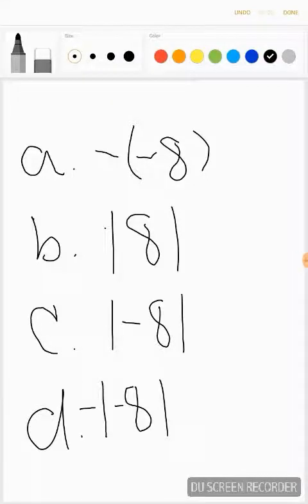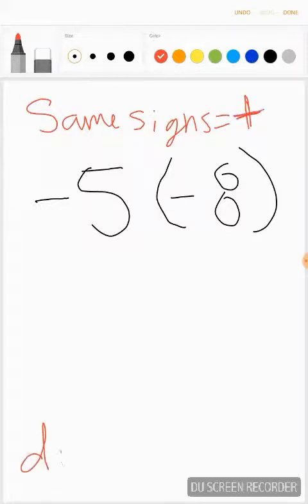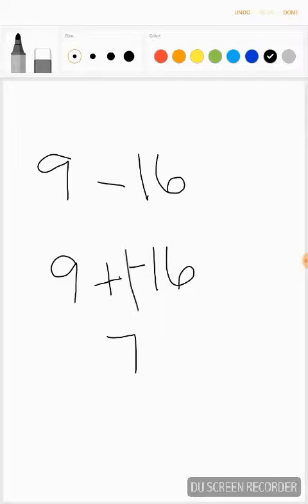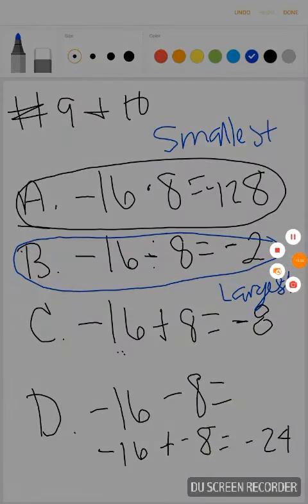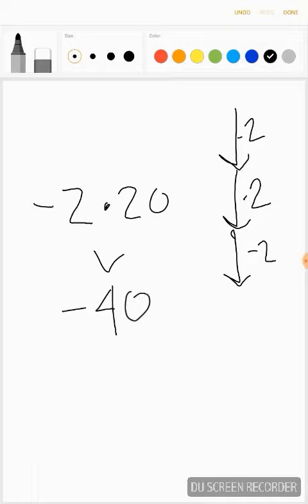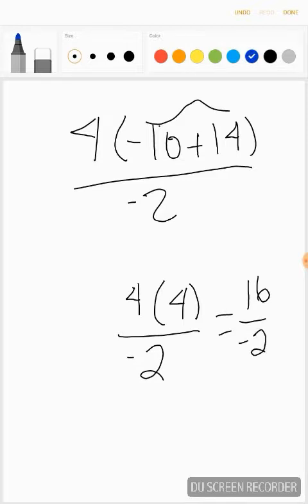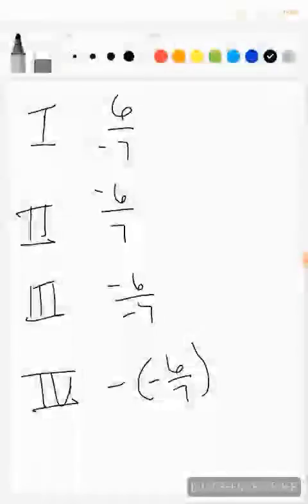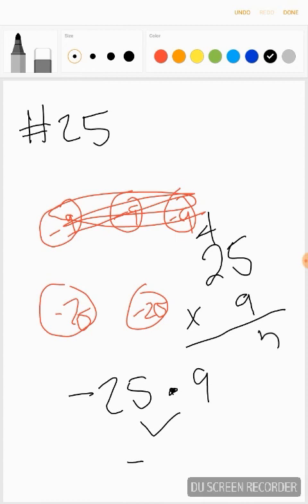Unit 1 study guide PCMS